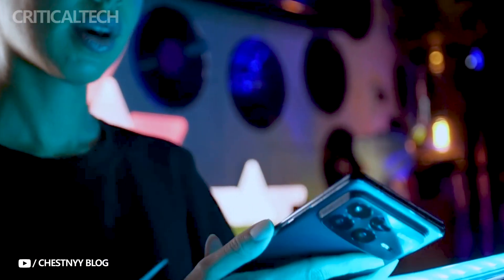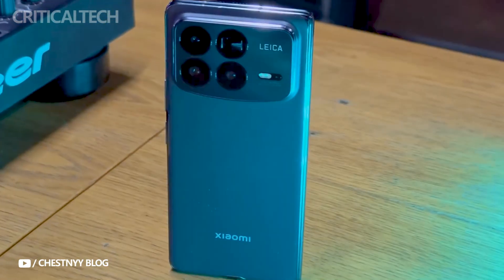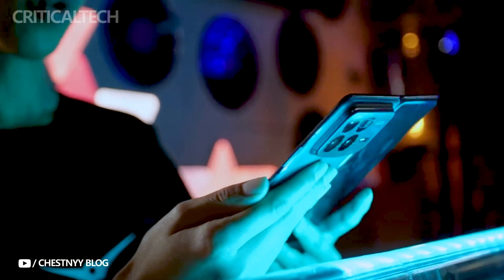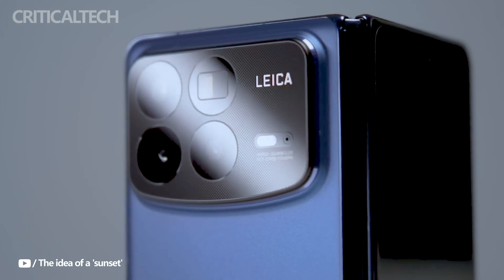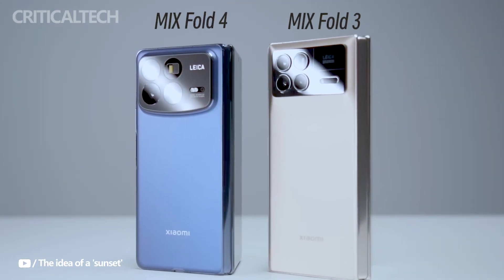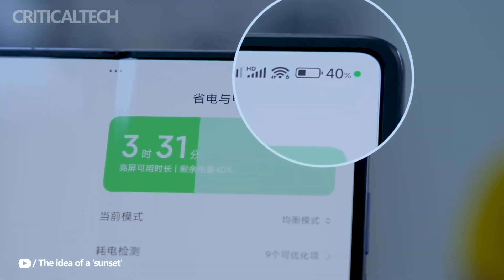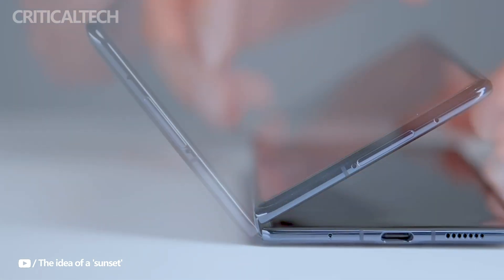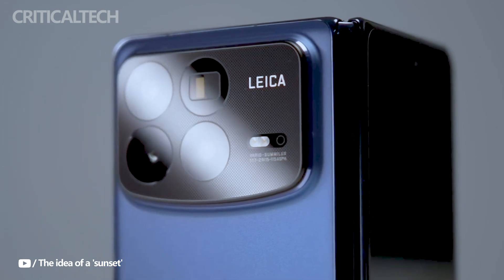Xiaomi Mix Fold 4 | 21:9 and 3000 nits Foldable Smartphone 2024!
Xiaomi has unveiled its new foldable smartphone MIX Fold 4. The device features a 6.56-inch LTPO OLED external display with FHD+ resolution and an adaptive refresh rate of 1-120 Hz. The aspect ratio is 21:9. The main display has a diagonal of 7.98 inches, is made using Ultra Thin Glass (UTG) technology, has an FHD+ resolution and a brightness of up to 3000 nits, and also supports an adaptive refresh rate.

The smartphone is powered by a Qualcomm Snapdragon 8 Gen 3 processor, paired with up to 16GB of RAM and up to 1TB of storage. The device is powered by a 5,100mAh battery that supports 67W wired charging and 50W wireless charging. The MIX Fold 4 has five cameras: a triple main camera (50MP + 12MP + 10MP periscope) and two front sensors of 20MP each.watermarkThe fingerprint scanner is located on the side.

Out of the box, the smartphone comes with the HyperOS operating system based on Android 14. When unfolded, the device is 4.59 mm thick, and when folded, it is 9.47 mm thick, weighing 226 grams. The smartphone is equipped with a hinge made of high-strength T800H carbon fiber, which increases impact resistance by 300% compared to the MIX Fold 3. The device is also IPX8 certified, which means it is protected from immersion in water up to 1.5 meters for 30 minutes.